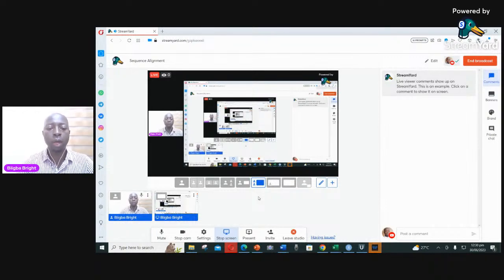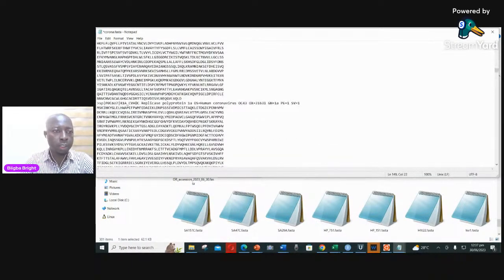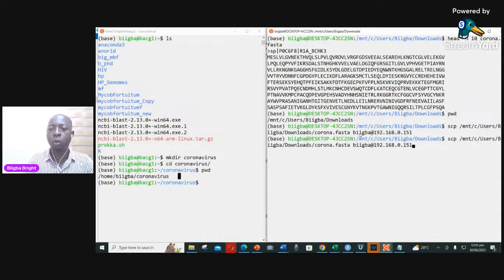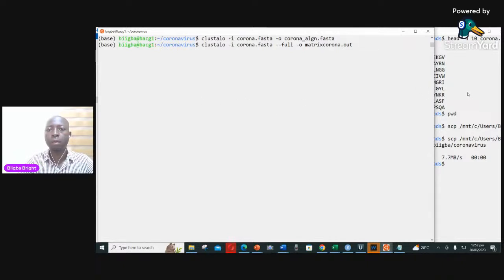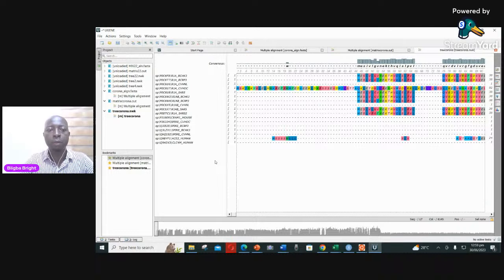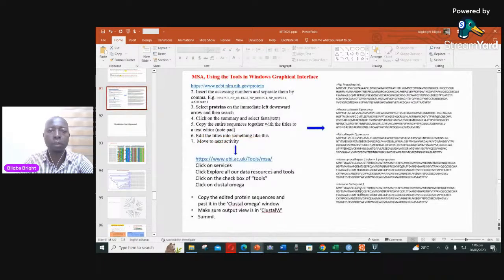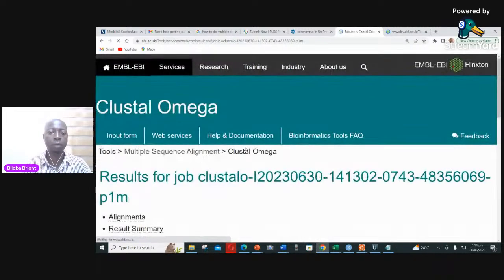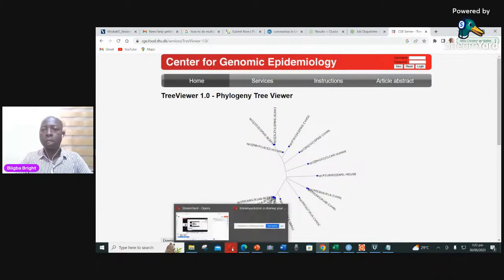Sequence Alignment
How to perform Sequence Alignment on a remote computer/server